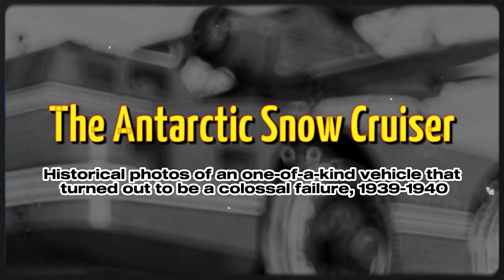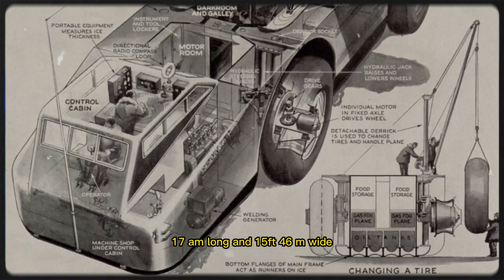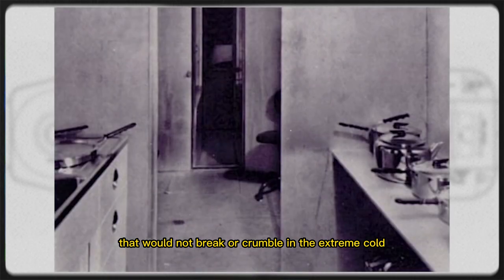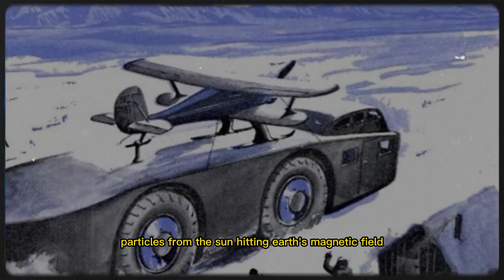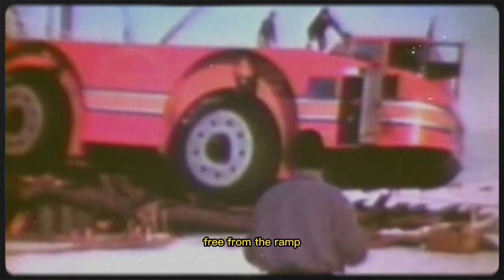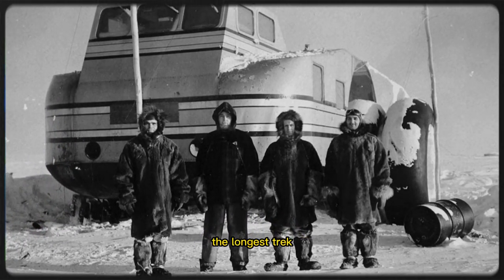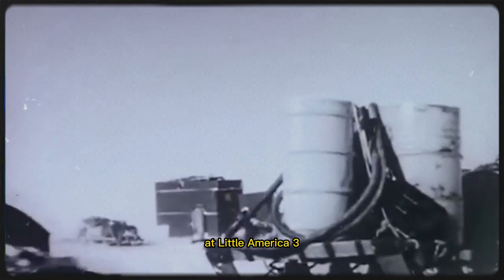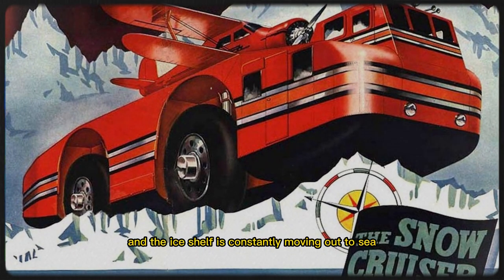HISTORICAL PHOTOS: Uncovering the Failed Antarctic Snow Cruiser 1939-1941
The Antarctic Snow Cruiser was developed under the direction of famed explorer Admiral Richard Byrd and it was intended to facilitate transport in Antarctica during the United States Antarctic Service Expedition (1939–41).

His second-in-command, Dr. Thomas Poulter, returned from a previous Antarctic expedition (in 1934) with the idea for a massive, purpose-built transport vehicle for Antarctic exploration.

It was envisioned as an unstoppable machine for long-distance travel on the continent’s endless swaths of snow and ice, especially during the harsh weather conditions.

On April 29, 1939, Poulter and The Research Foundation of the Armour Institute of Technology showed the plans to officials in Washington, D.C. The foundation would finance the Antarctic Snow cruiser with an estimate of $150,000.

Work began on August 8, 1939, and lasted for 11 weeks. Designed particularly for traversing crevasses, the vehicle had long overhangs at either end, as well as retractable wheels to assist in this process.